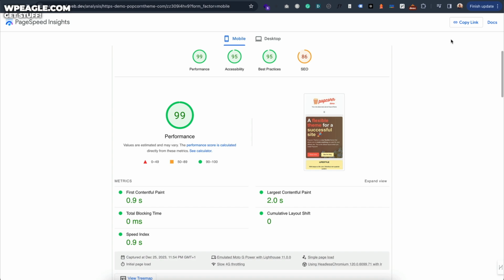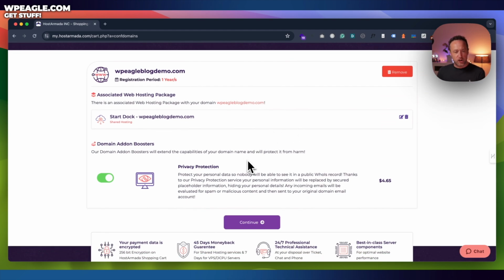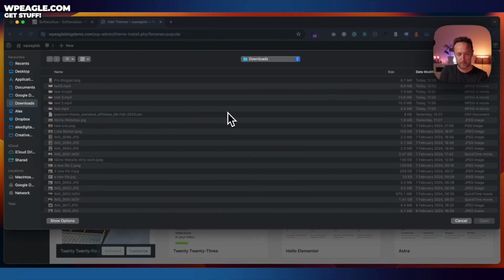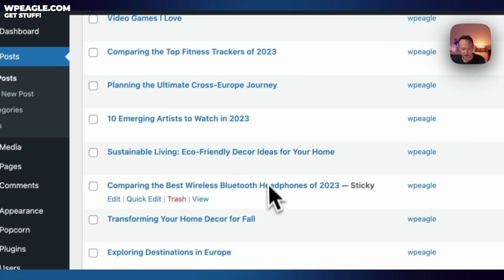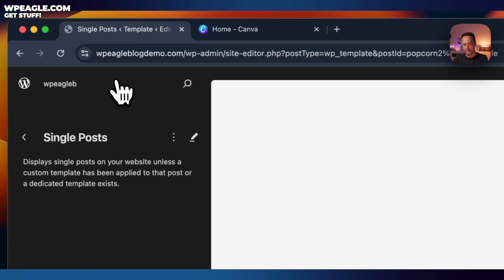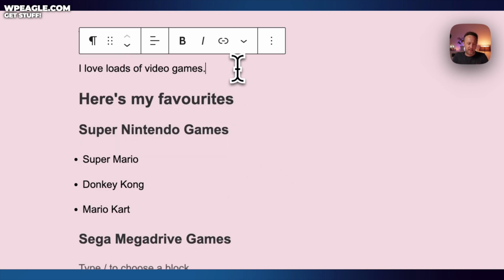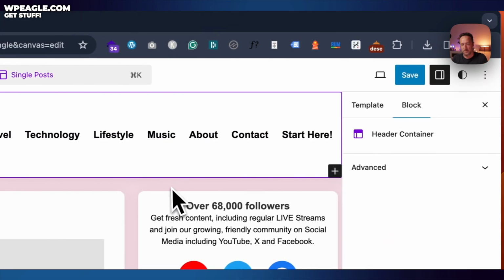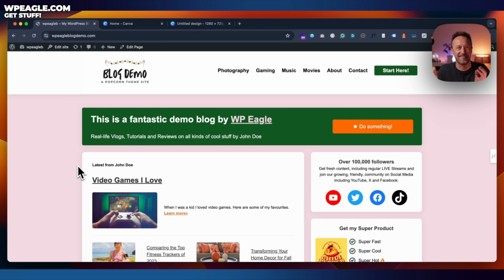How to Make a Blog with WordPress and Popcorn Theme 2024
How to Make a Blog with WordPress - Easy to follow tutorial!

Includes everything you need is included - Getting a domain, hosting, installing WordPress, adding content and more!

Things you need:

• Popcorn Theme (use code problog)

Timings:

00:00 Intro to Making a Blog with WordPress
02:20 Domain name and hosting
10:51 Get Popcorn Theme
12:45 Installing WordPress
15:42 Installing Popcorn Theme
17:32 Importing the Blog Template
18:45 Designing a Logo with Canva
21:58 Add your logo
23:19 How to Delete the Demo content
24:38 Important Settings
26:26 Custiomizing the look and layout
33:49 Global Styles
34:54 Introduction to Navigation
35:42 Adding and Editing Content
46:43 Editing the sidebar
47:36 Editing the Navigation
51:47 Homepage popular content section
54:06 Working with Pages
55:20 Outro - Let me know how it went!